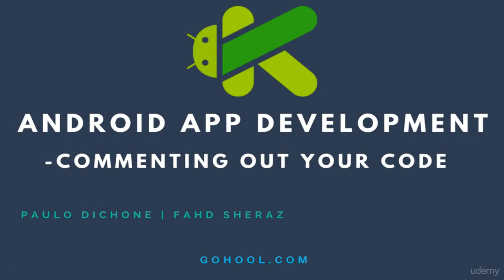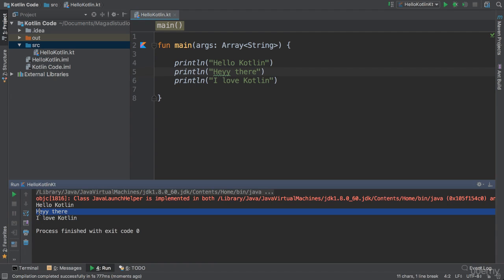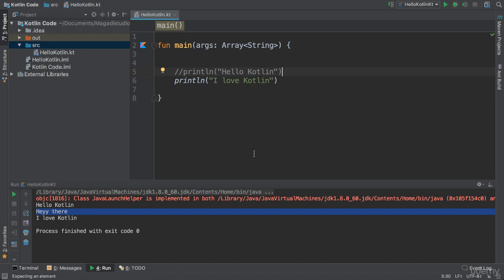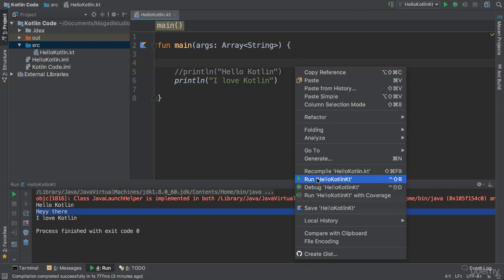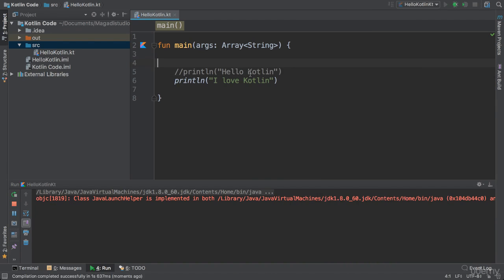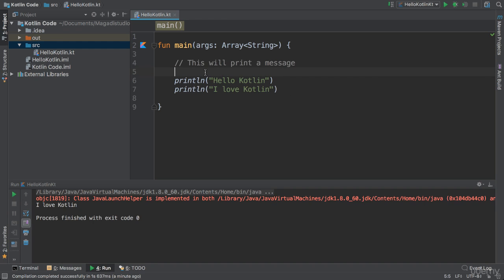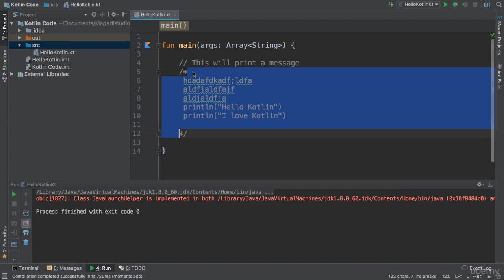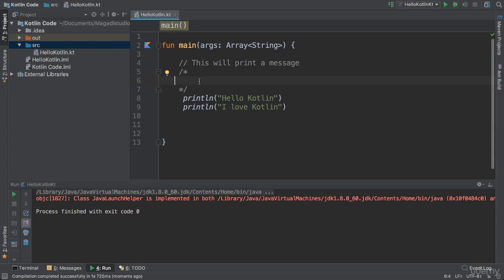012 Kotlin How to Make Comments in Your Code